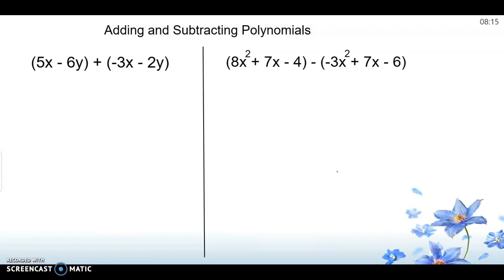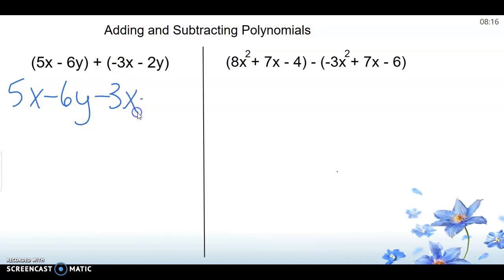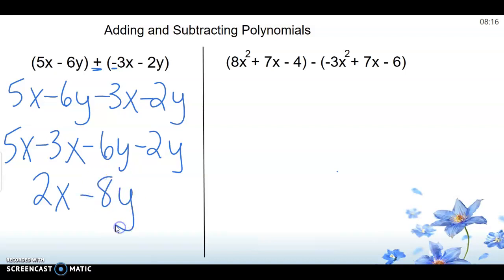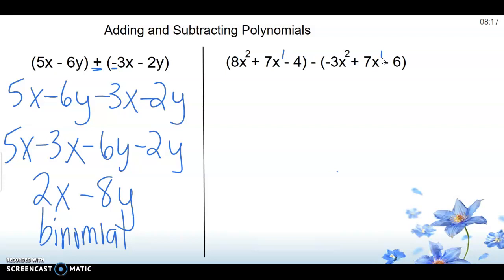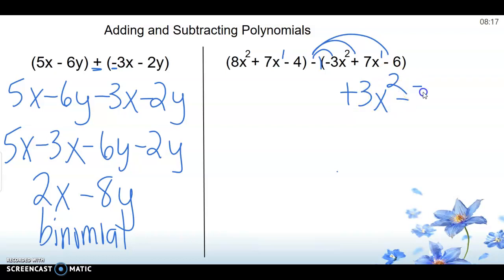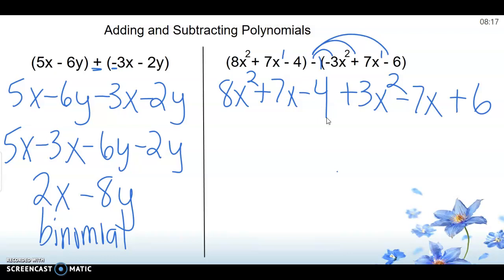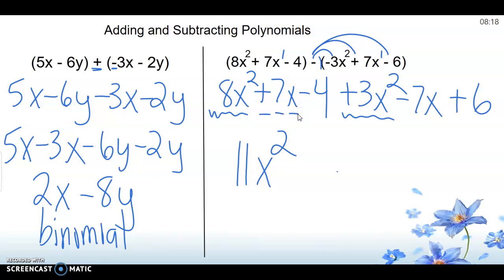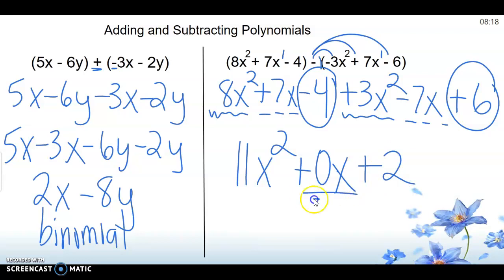Adding and Subtracting Poly Review